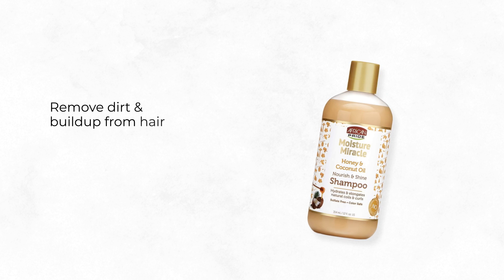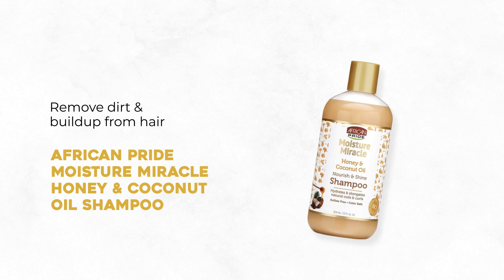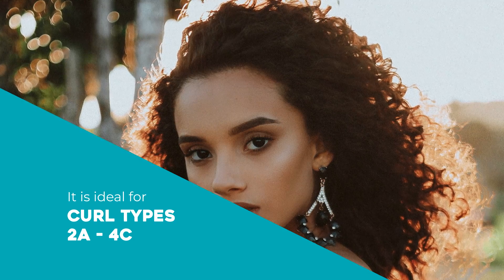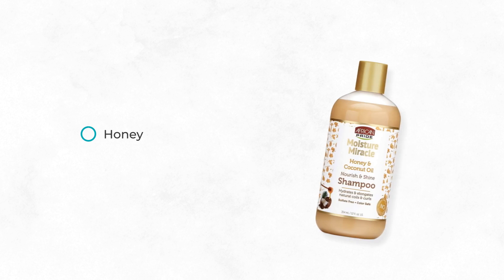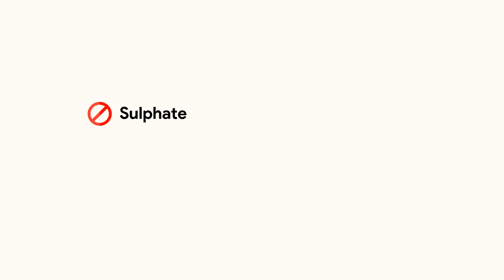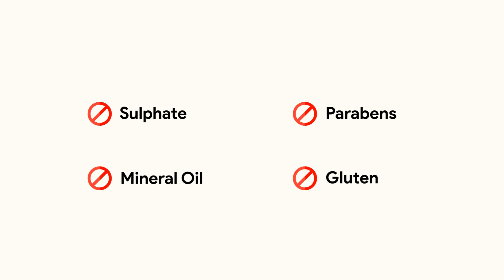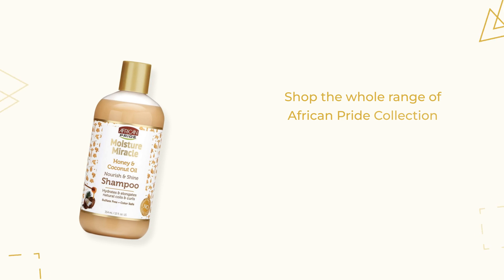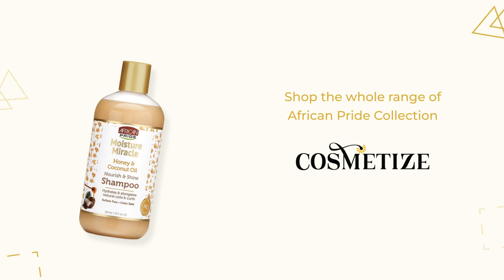African Pride Moisture Miracle Honey & Coconut Oil Shampoo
African Pride Moisture Miracle Honey & Coconut Oil Shampoo gently removes dirt and product build-up from your hair making your scalp and hair clean. The shampoo does not strip away natural oils from your scalp keeping your hair moisturized for long hours. It contains a blend of honey and coconut oil which penetrates deep into your scalp and hydrates natural coils and curls. It provides your hair with a natural shine, leaves your hair soft and nourished.

Key Features:
• Keeps your hair soft and nourished with its gentle cleansing formula
• Imparts a natural shine
• Keeps your hair moisturized
• Removes dirt and product build-up from your hair

How To Use:
• Make your hair dripping wet with water
• Apply a generous amount of African Pride Moisture Miracle Honey & Coconut Oil Shampoo on your wet hair
• Massage it well to remove the impurities
• Rinse your hair with water
• Towel dry your hair
• Let your hair air dry